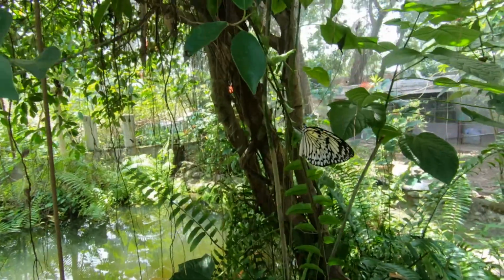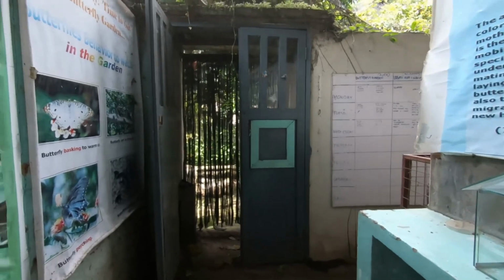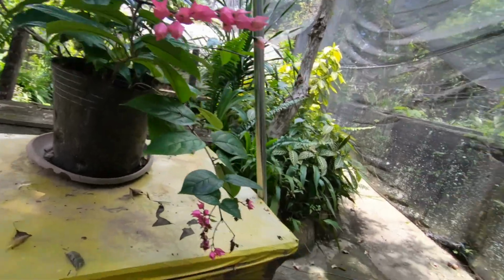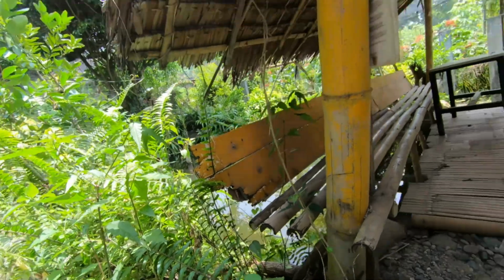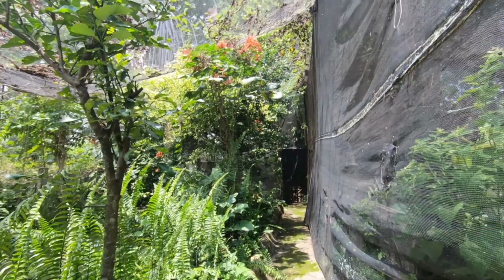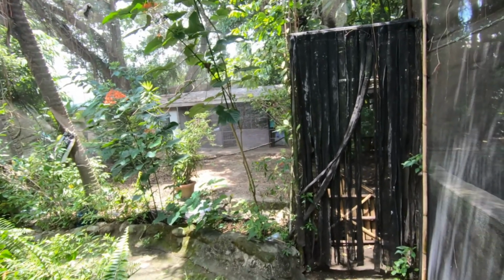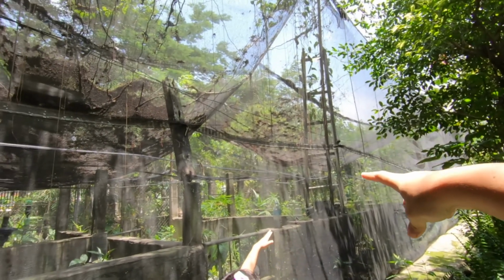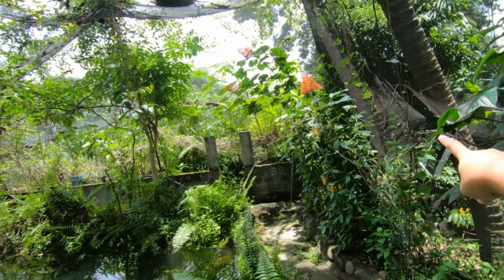Life of Butterflies and Tadpoles - Blue Backpack Vlog Ep. 2- Blue Backpack Mornings